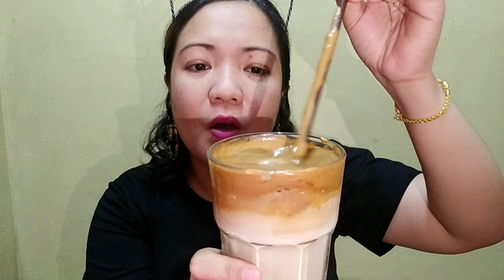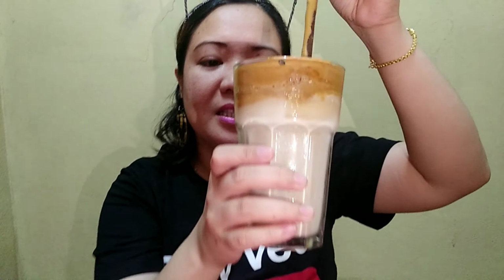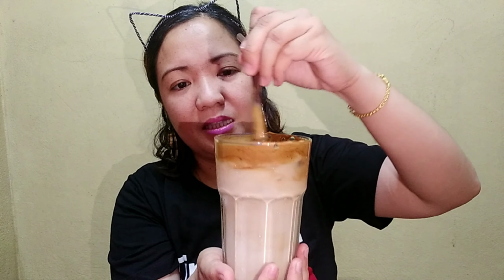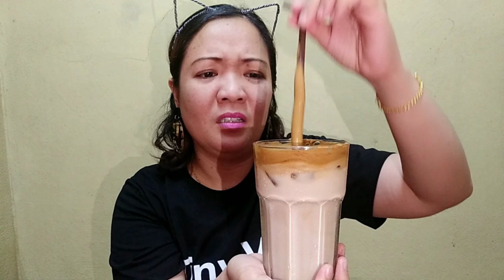How to make Dalgona Coffee at home|without mixer| TikTok Trending Viral Dalgona Coffee Recipe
Hi Vee's friends😋
I tried to make this trending Dalgona Coffee. I don't have an electric mixer so I just used my hand and a whisk wire.
The result is perfect and it's super easy and affordable to make at home. The proportion of the ingredients is 1:1.

Ingredients: For 1 serving:

-2 sticks of Nescafe Black coffee from my co-teacher 😊 (or 1 tablespoon of black coffee)
-1 tablespoon of brown sugar (can use white sugar as well)
-1 tablespoon of hot water
-1 glass of soy milk (or any milk of your choice, powder, fresh, almond etc)
-ice cubes
We also need the following:
- a bowl
-a wire whisk (or electric hand mixer)
-patience and perseverance😁

Steps:
1. In a bowl, put 1tablespoon of black coffee.
2. Add 1 tablespoon of brown sugar.
3. Pour 1 tablespoon of hot water.
4. Mix well using wire whisk.
5. Keep on mixing to achieve the lighter color and perfect consistency.
The consistency of soft peak can be achieved deoending on how fast you can whisk. It took me about 20 minutes.
6. In a glass, put ice cubes.
7. Pour the milk of your choice.
8. Slowly, add the coffee foam you've made.
9. Use straw and enjoy.